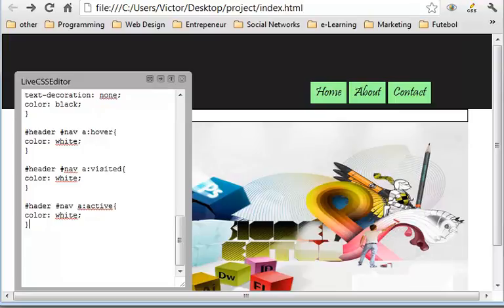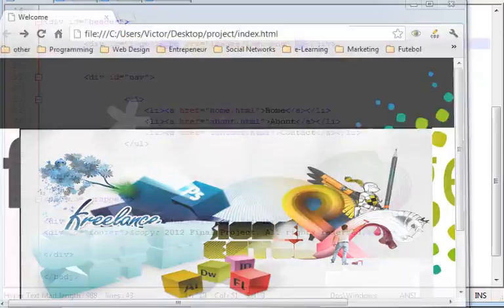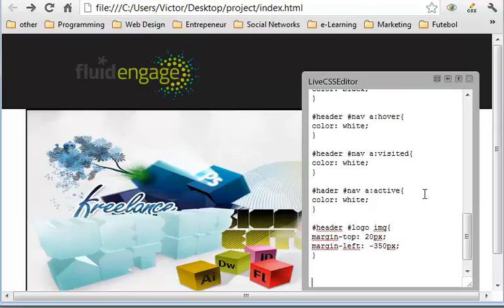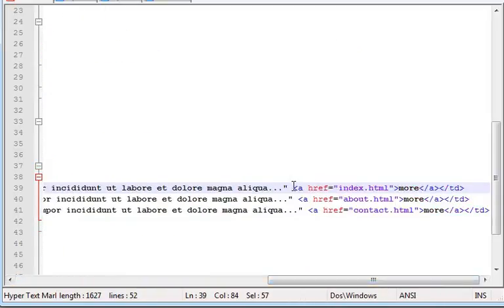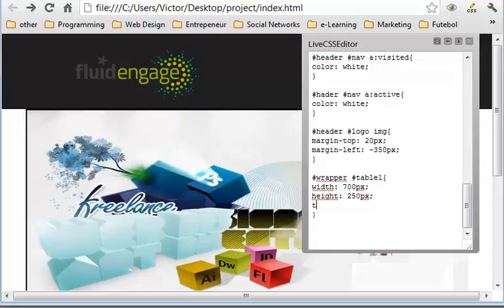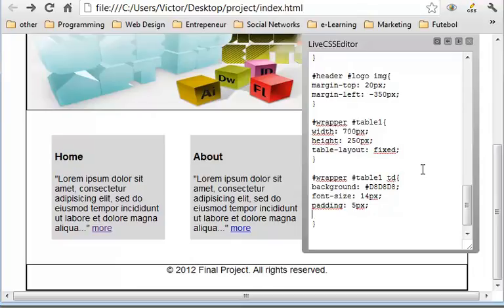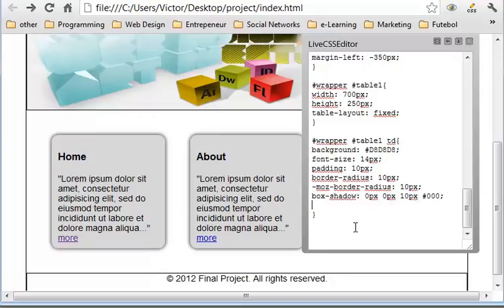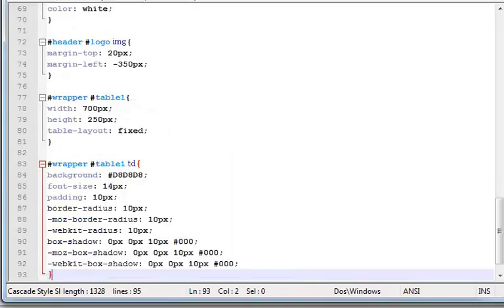035 Final Project Creating a Simple Website from Scratch 57